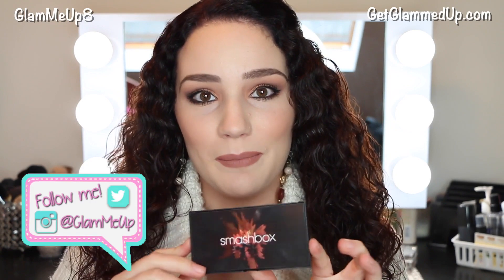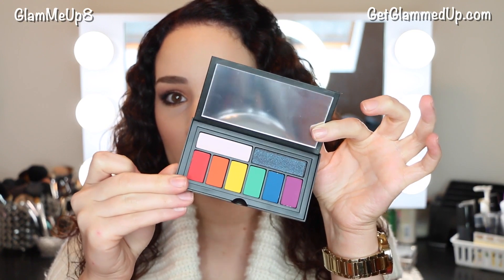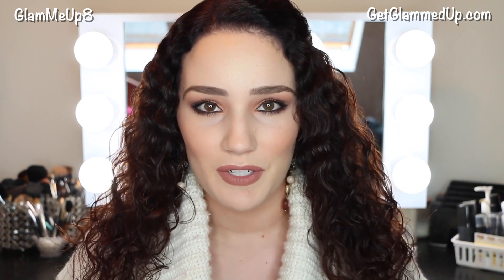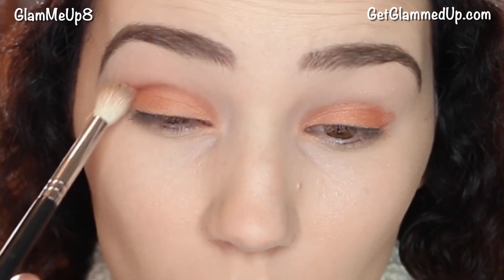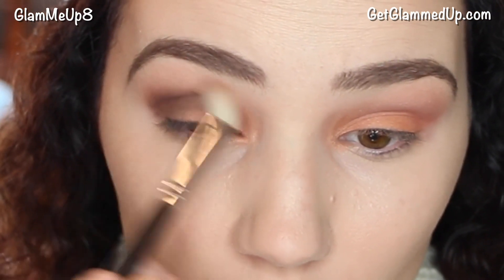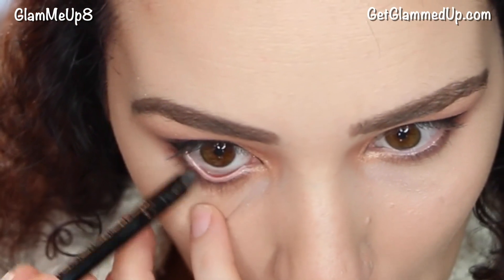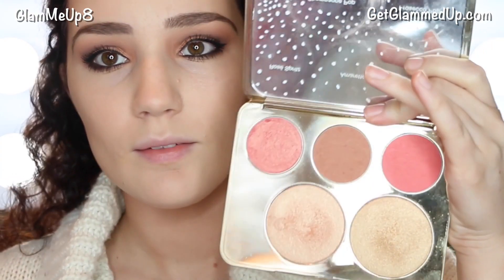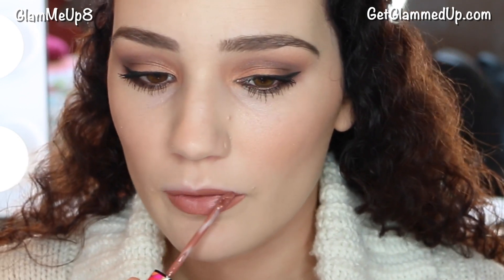Warm Smokey Eye - Smashbox CoverShot Palette Tutorial 🔥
Warm brown smokey eye tutorial using the new Smashbox x Shay Mitchell CoverShot Ablaze Palette.

Acoustic Meditation from the Youtube music library